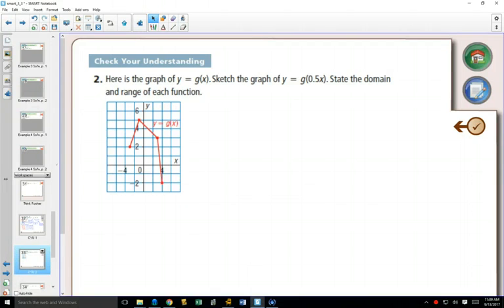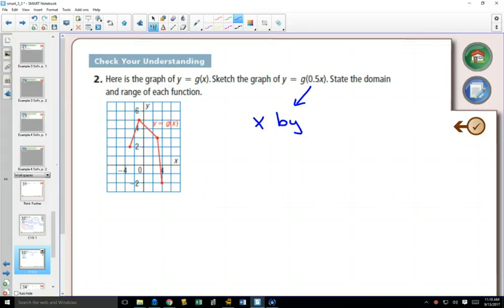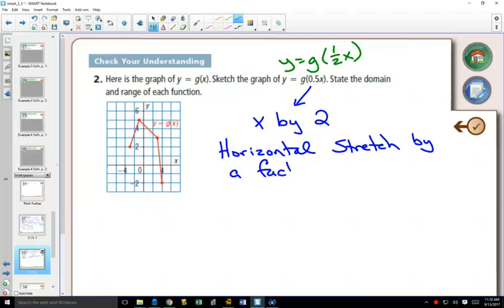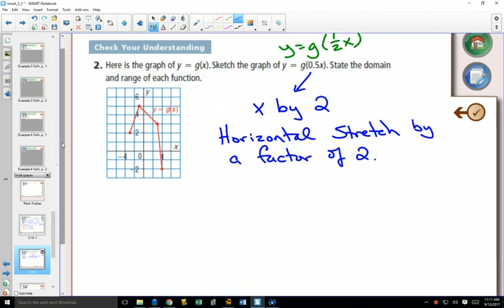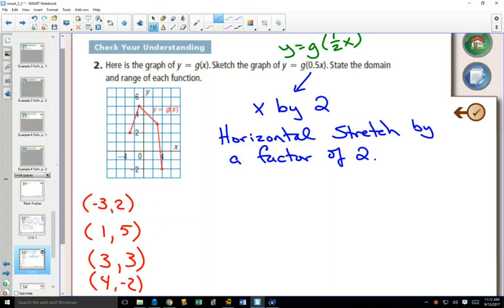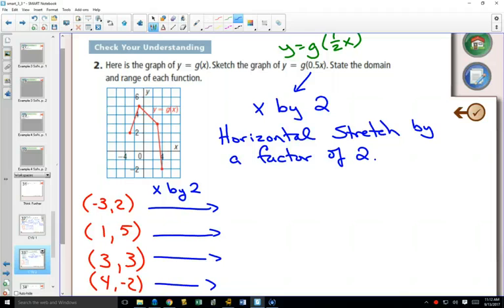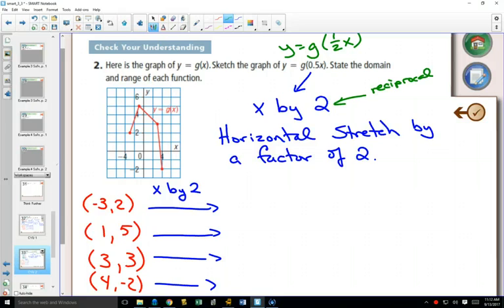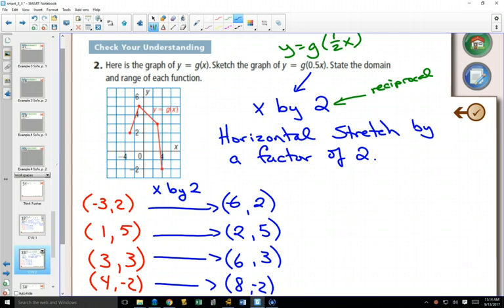40SP 3 3 Example 2